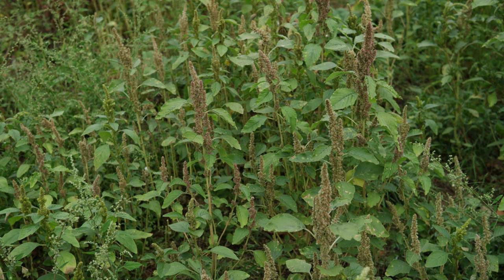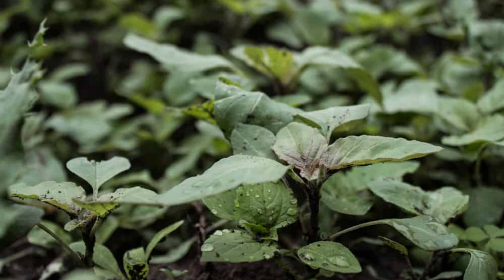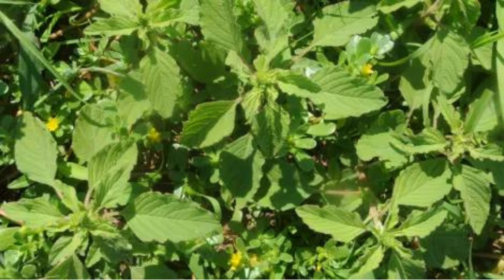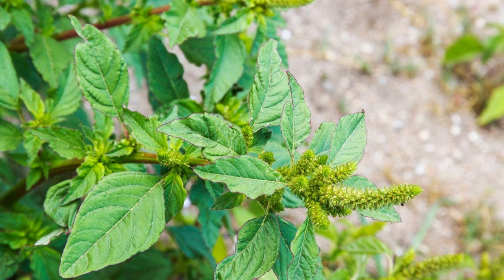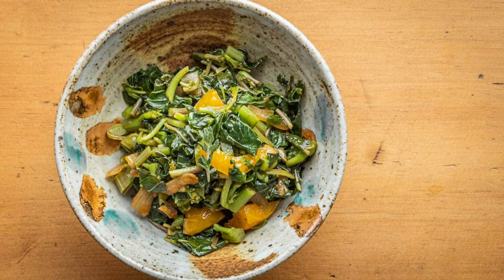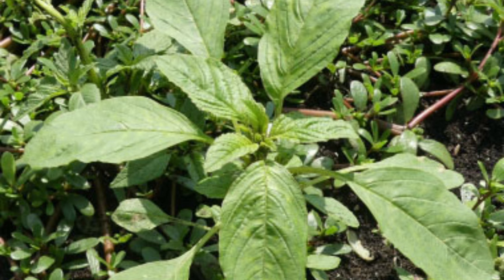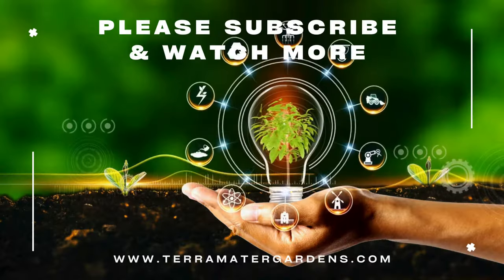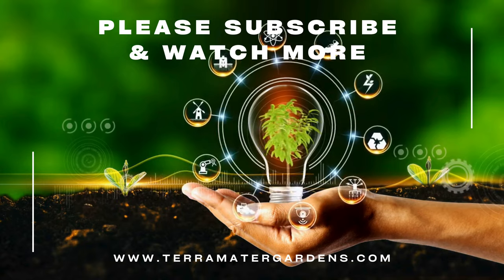Edible Weed Wild Amaranth: Harvesting and Culinary Delights for Wild Food Enthusiasts 🌿🍽️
Join us on a culinary adventure with wild amaranth in our comprehensive guide for wild food enthusiasts. Learn how to identify, harvest, and enjoy this nutritious plant, prized for its tender leaves and earthy flavor. From stir-fries to salads, we'll share a variety of delectable recipes and culinary delights to incorporate wild amaranth into your meals. Embrace the bounty of nature and discover the culinary possibilities of wild amaranth!